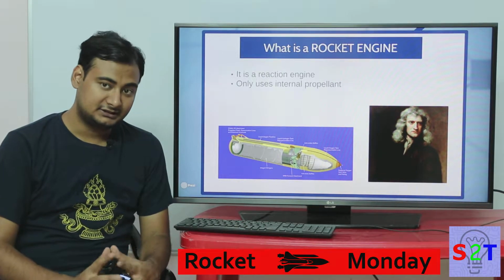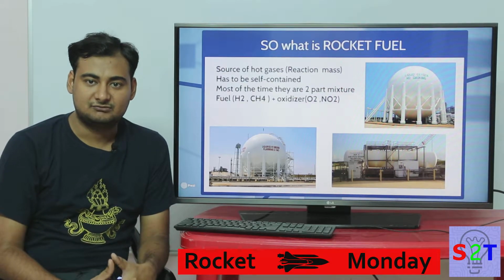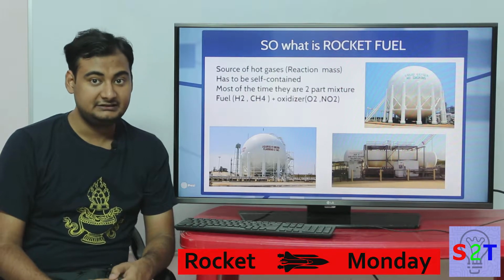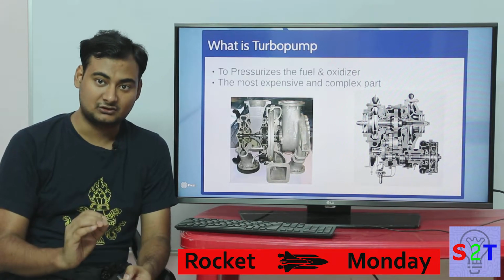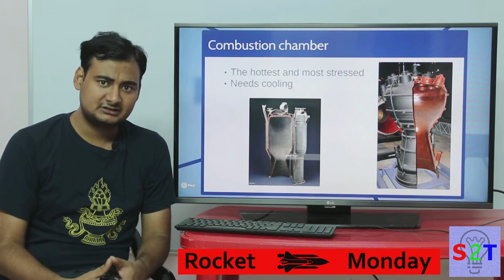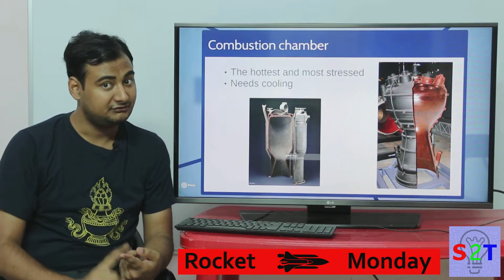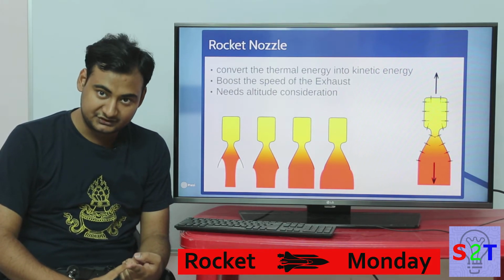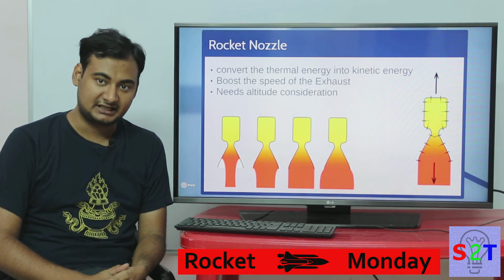Rocket Engine (Rocket Monday Ep03)